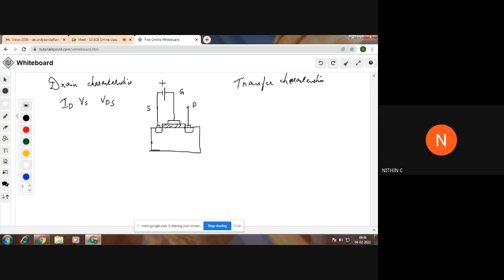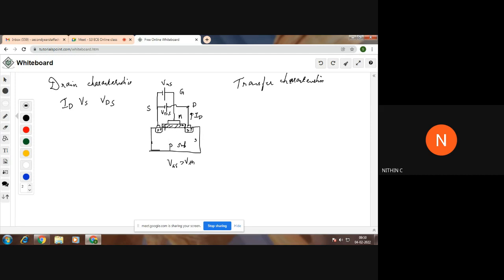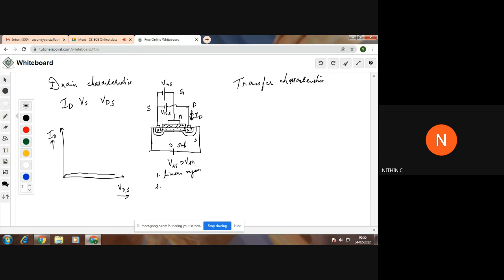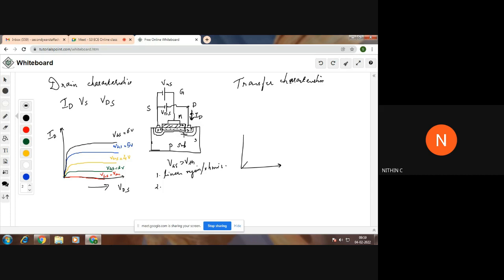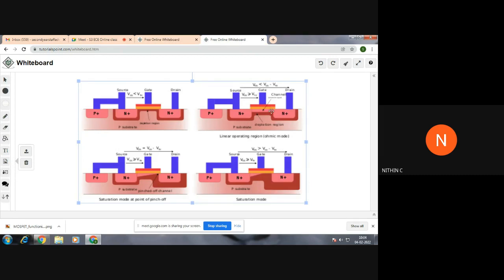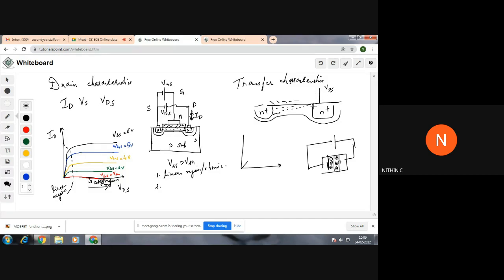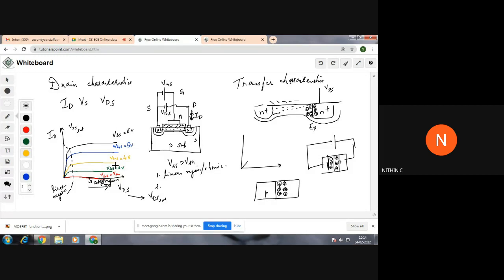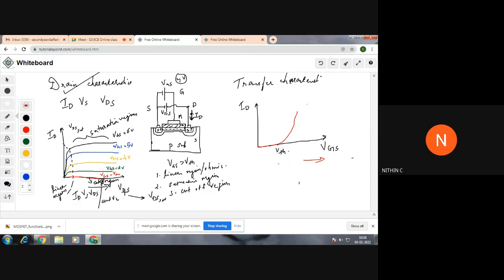STM_EC 2_ECT 201_MODULE 4_PART 9_4-2-2022